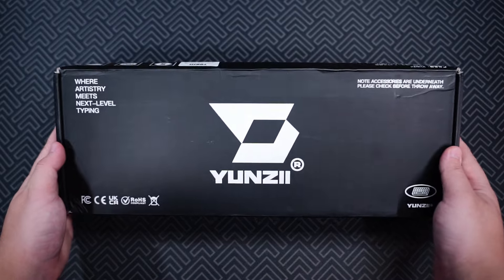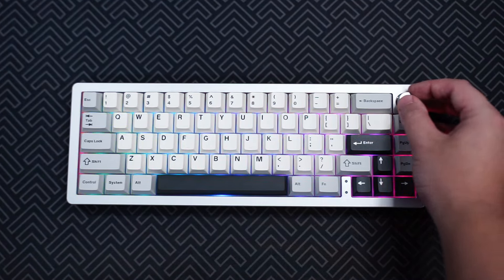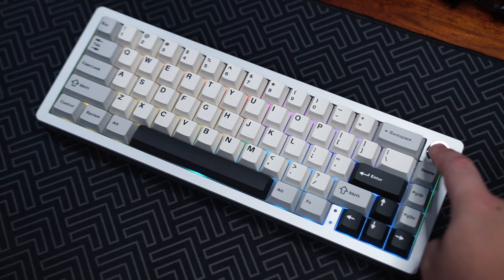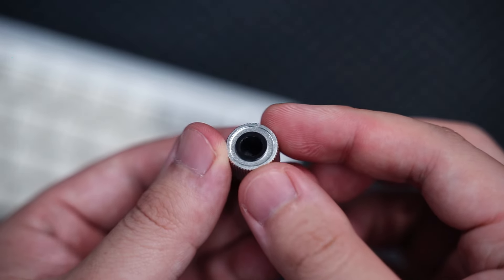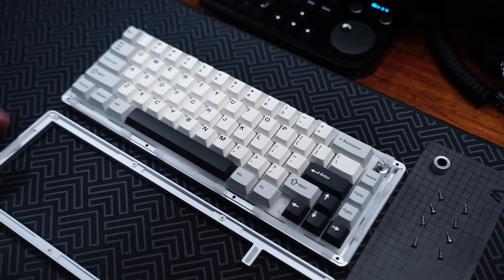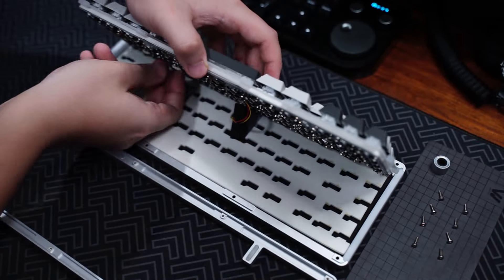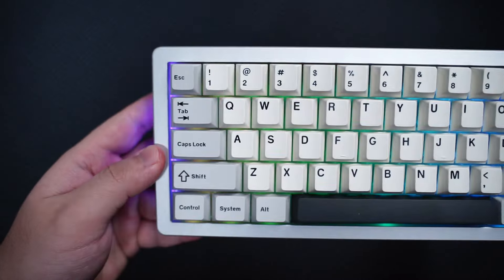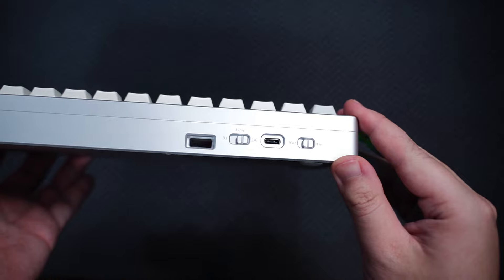Another Great 65% Keyboard - YUNZII AL66 Review & Sound Test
The Yunzii AL66 is another great 65% keyboard under 100 USD.

or
Yunzii Amazon Store
Yunzii AliExpress Store

Yunzii Milk Linear Switch (CODE: Samuel for 5USD Off!)

My Gear

00:00​ - Intro & Unboxing
00:57 - The Keyboard
01:46 - RGB & Software
02:22 - Keycaps, Switches & Stabs
03:37 - Components & Mods Included
04:36 - Typing Sound Test
05:57 - Final Thoughts
06:30 - Outro